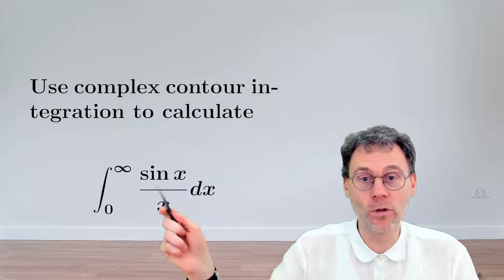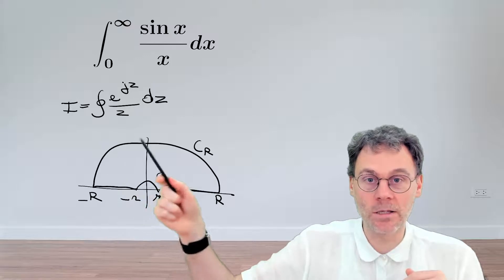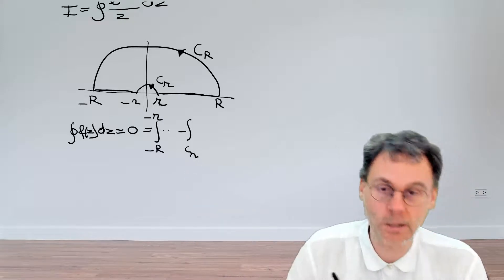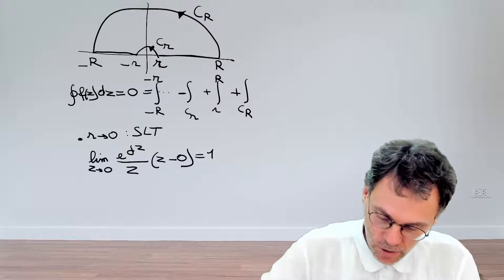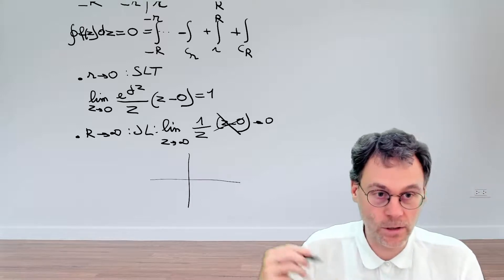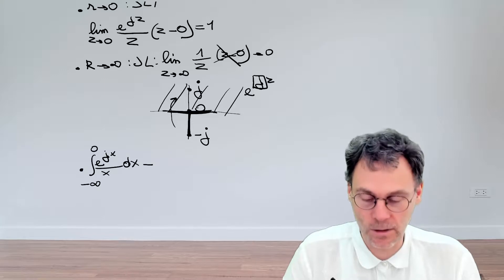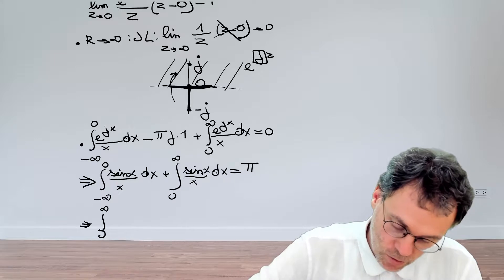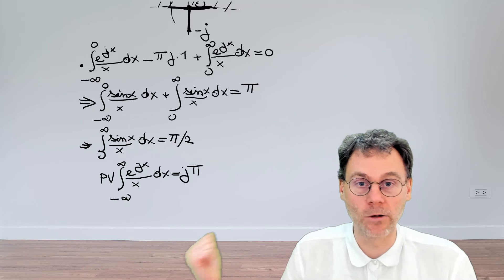EX: The integral of sin(x) / x (part 2)